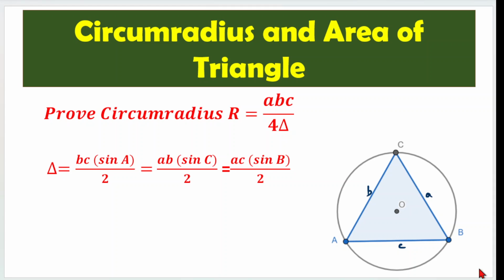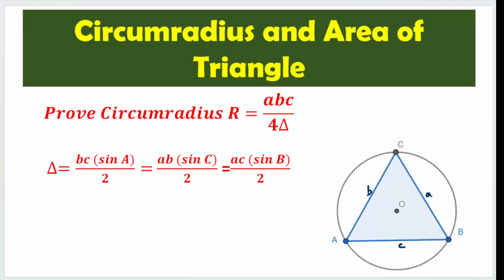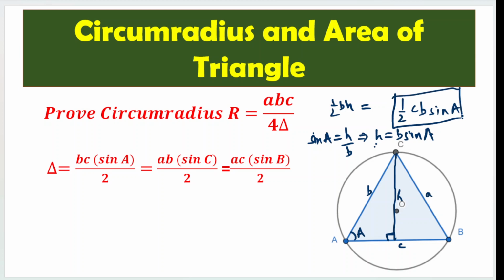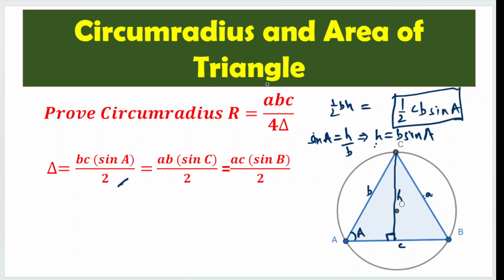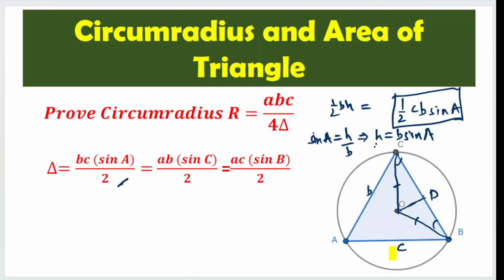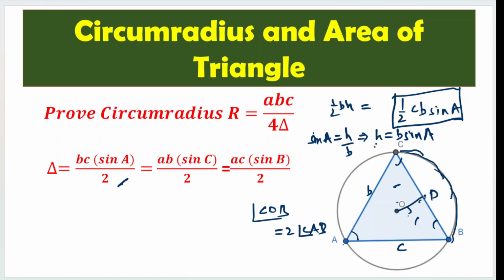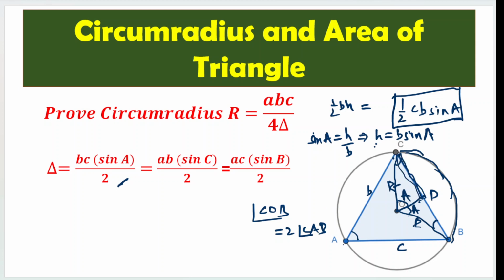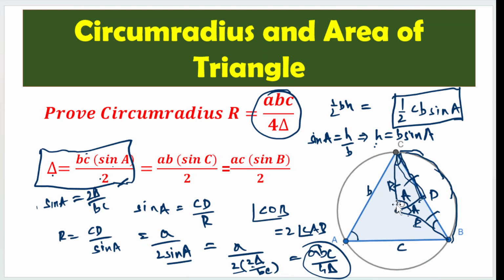🌸Proof of circumradius and area of a triangle, mathematics for all competitive exams